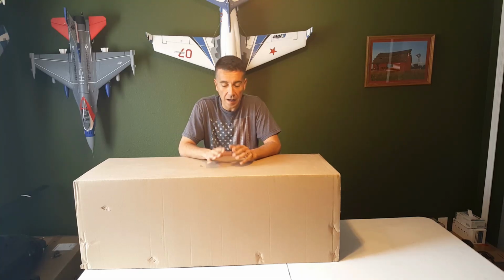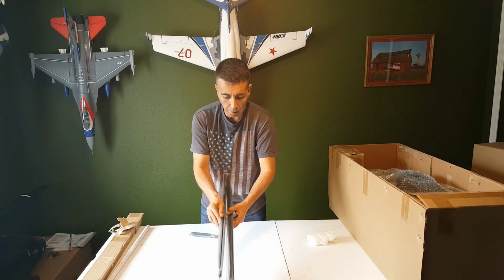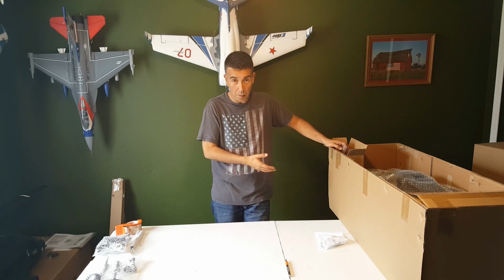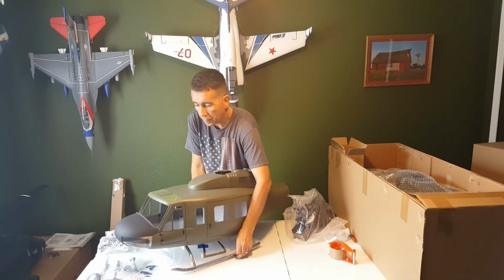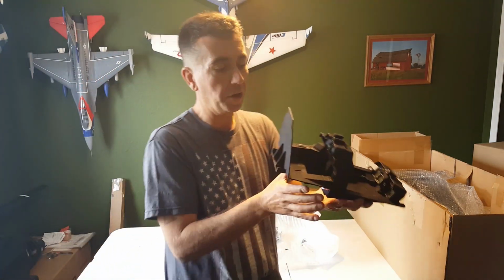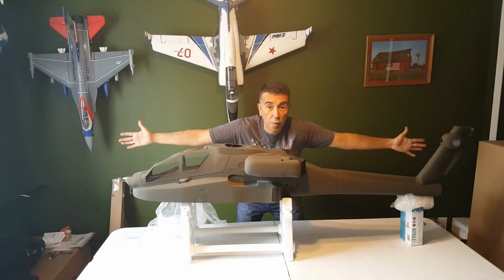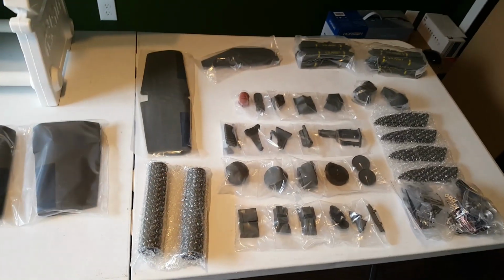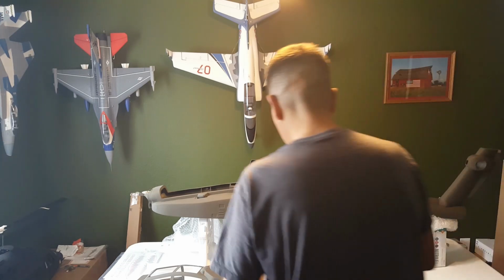Roban AH-64 Apache SUPER SCALE UNBOXING!! A look at the UH-1D in the works and Callie Graphics set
Roban AH-64 Apache 700 UNBOXING!! Plus a look at the current project UH-1D in tribute form to "Mr. Groovy" 11ACR in the works and Callie Graphics set to set it off!!

AH-64